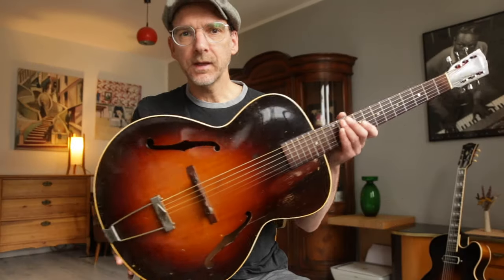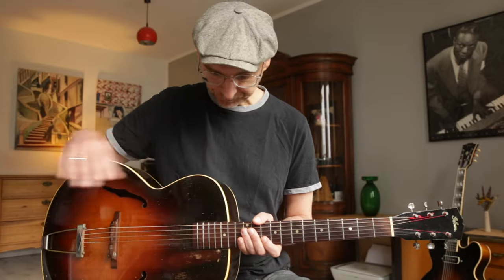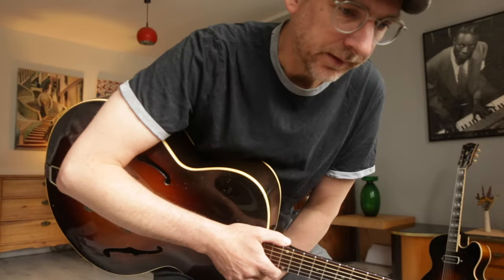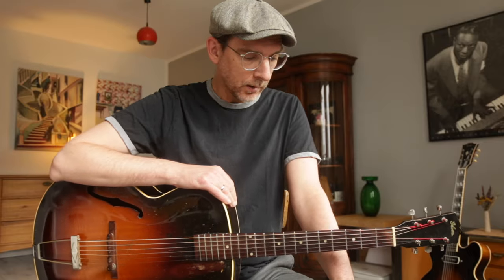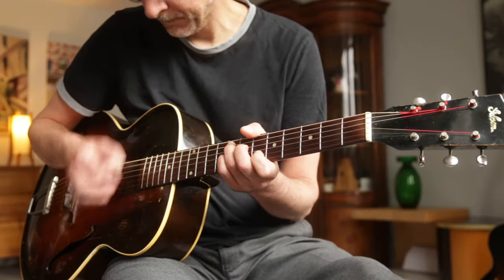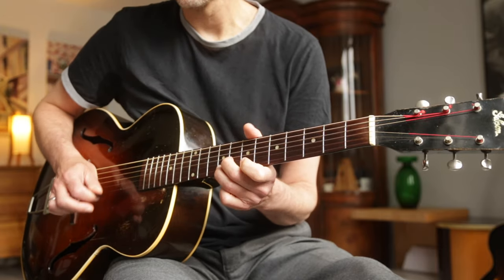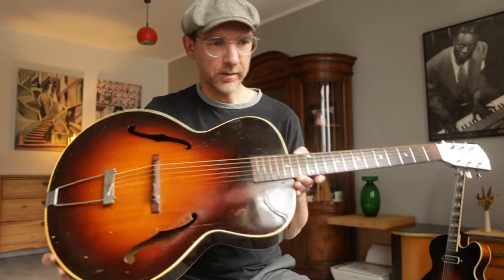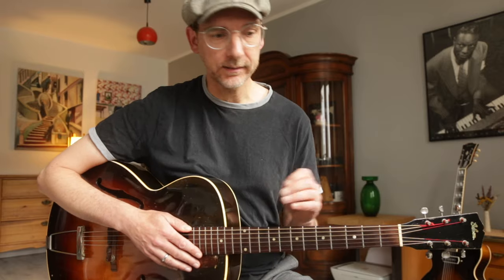1947 Gibson L 50 Review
this is my old L 50. It's a nice one: easy to play, a little bit punchy and versatile. A  worthwhile alternative to the unlike more expensive L 5.